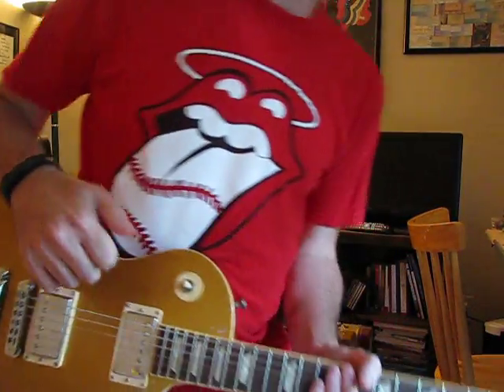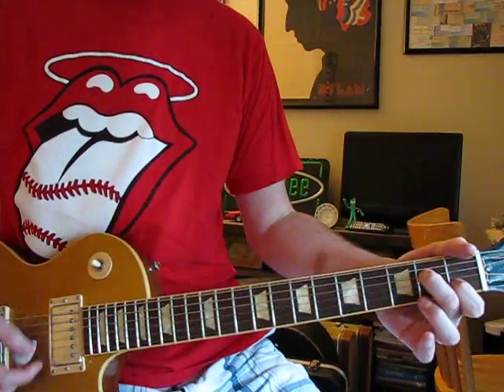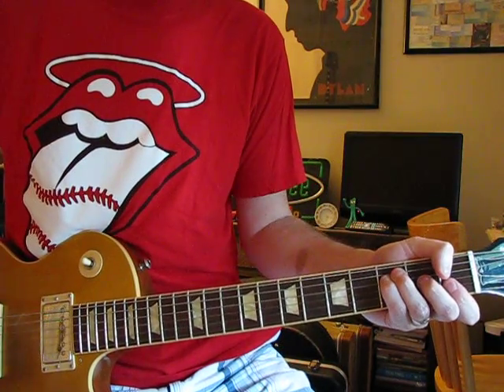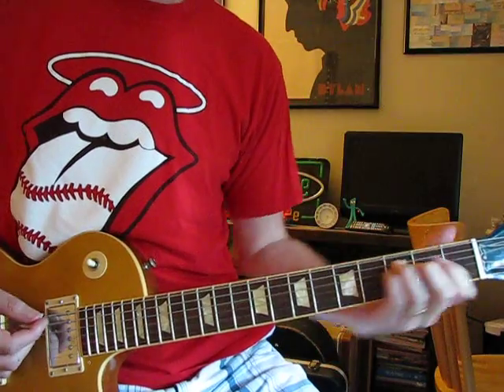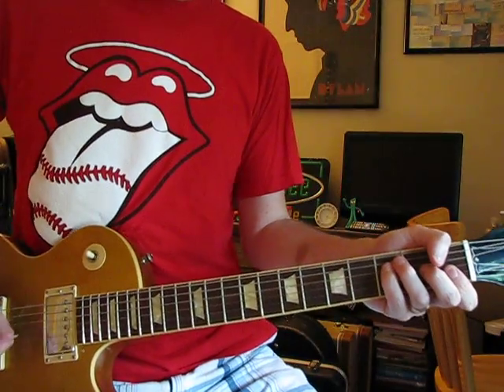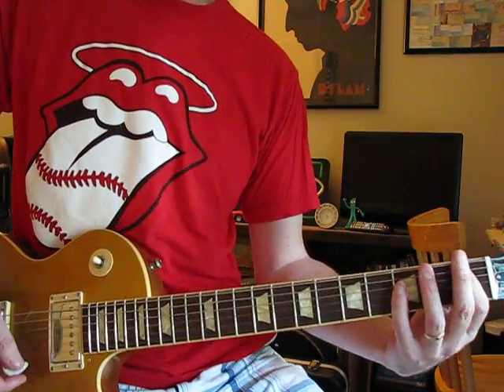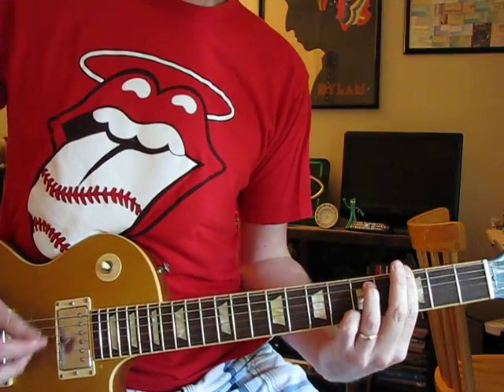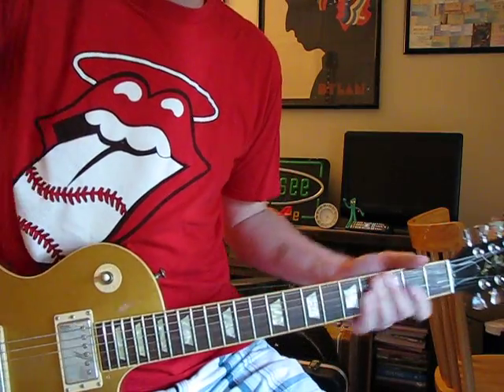My Love Lesson - Paul McCartney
Here's the main chords. I posted a separate lesson on the guitar solo.